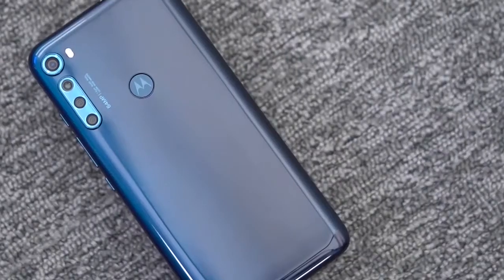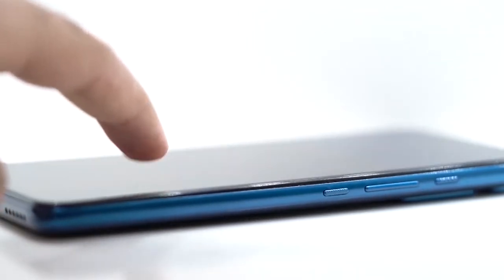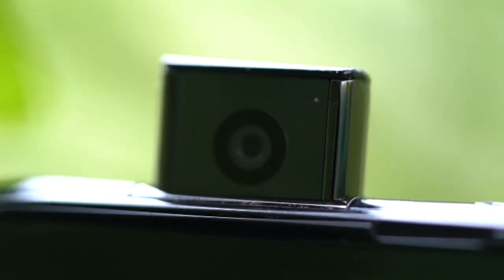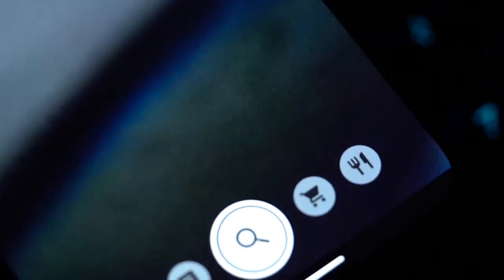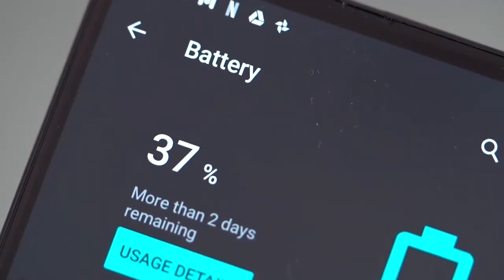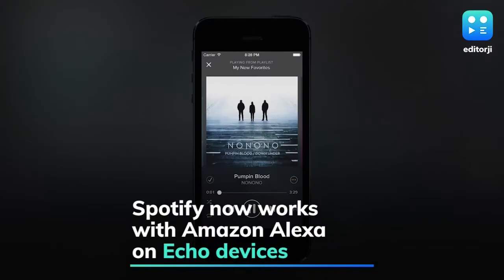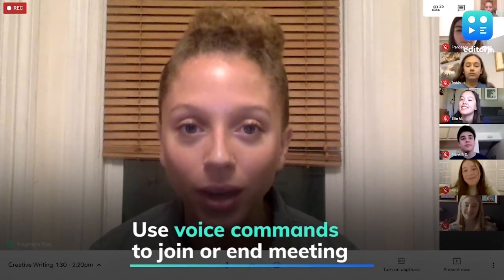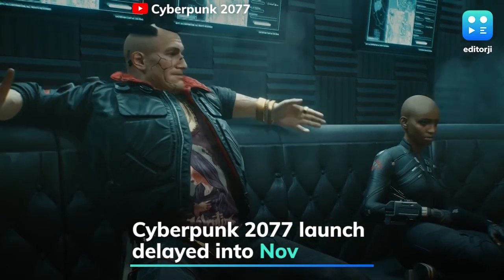Daily Tech Wrap: Moto One Fusion+ Review, Cyberpunk 2077 new trailer & more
Does the new Motorola One Fusion+ smartphone have what it takes to become the undisputed mid-range champion? Watch editorji's full review to find out! Music streaming service Spotify announced that its premium and free tier users in India can now enjoy music and podcasts on Amazon Echo devices. Meanwhile, CD Projekt Red unveiled a new trailer for its highly anticipated open-world action-adventure role-playing game, Cyberpunk 2077. All this and more on today's daily tech wrap